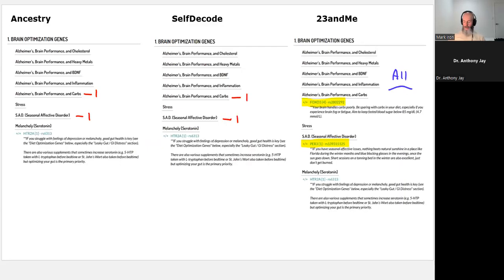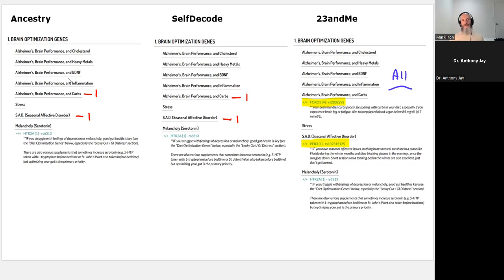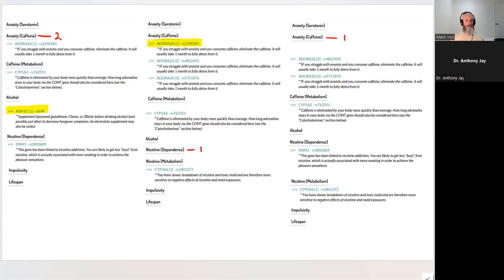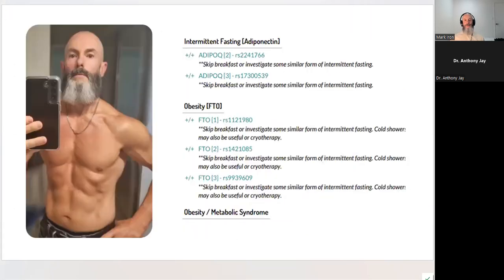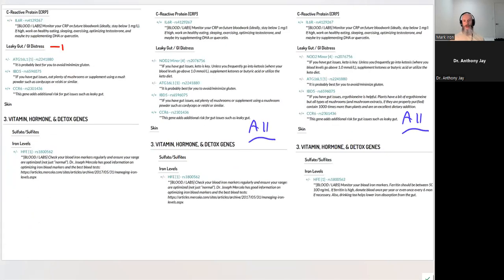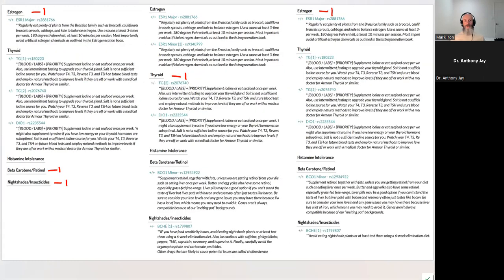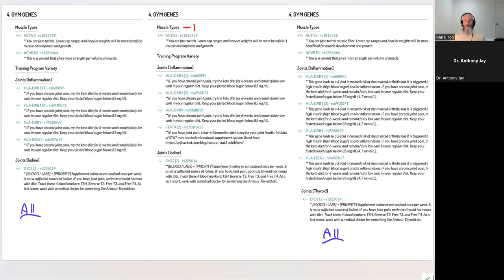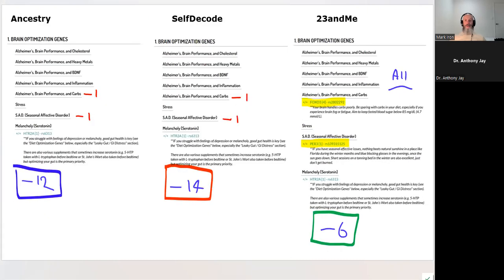23andme vs Ancestry vs SelfDecode - Which is Best?? Actual Tests Compared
Welcome!  I have a PhD in Biochemistry from Boston University School of Medicine. Today, I sit down with Mark Iron from Australia and discuss the science surrounding genetic testing from 23andme, Ancestry.com, and SelfDecode using Mark Iron's actual DNA data.  I compare his DNA tests using the AJ Consulting Company reports on the topic of brain optimization, diet, vitamins, hormones, and more!

**Also, give this video a "thumbs up" 👍  YouTube will rank it higher**

ABOUT “DR. ANTHONY JAY”:
Hello!  My name is Anthony Jay.  I love helping people optimize their health and performance!  My wife and I homeschool our 5 kids and we love the outdoors!  I also have an outdoors channel called "Anthony Jay Cast".

QUESTIONS?